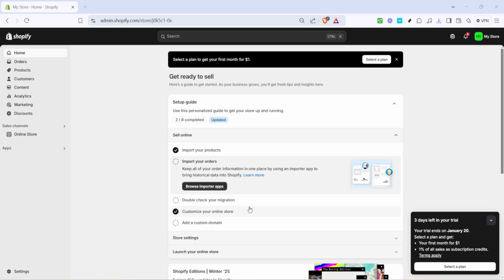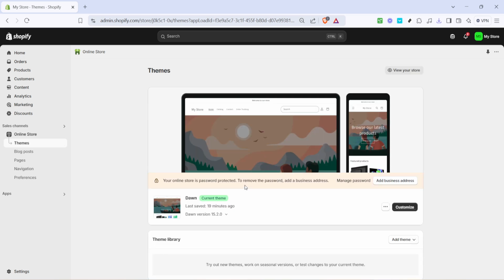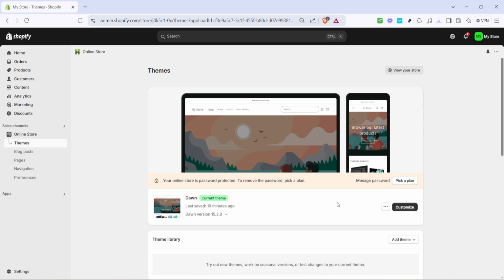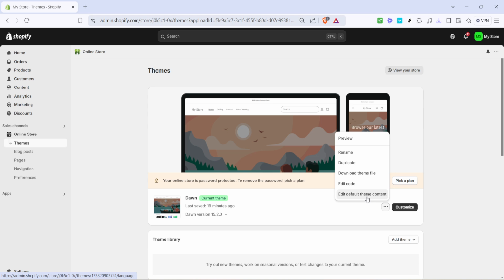How to Remove Price From Shopify Store (Full 2025 Guide)